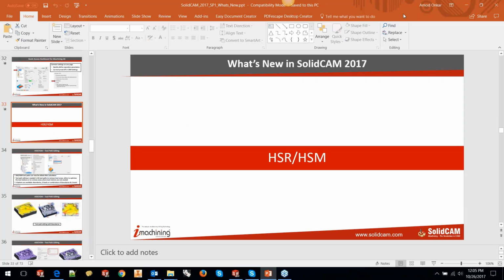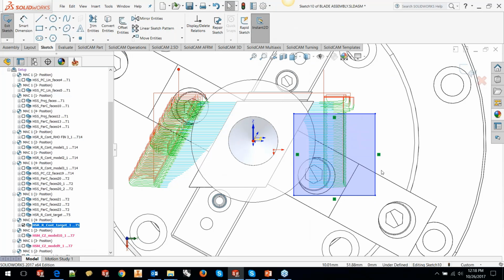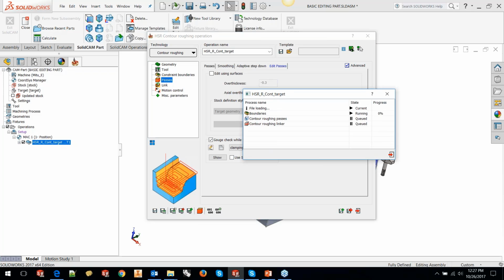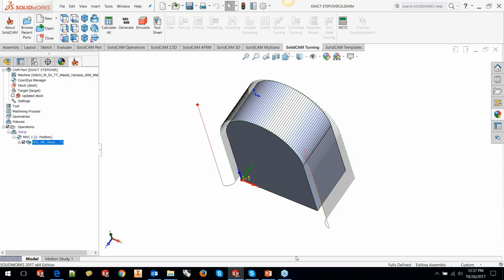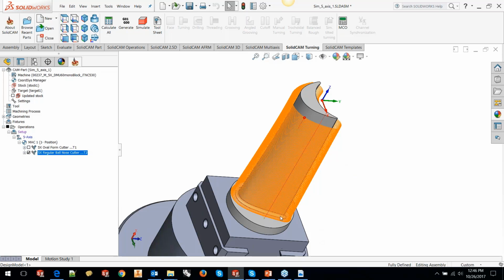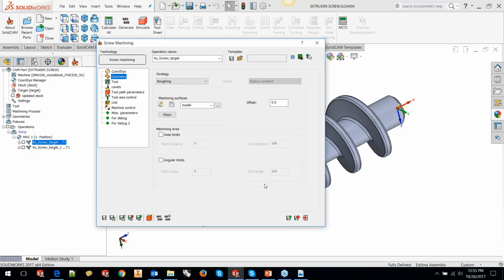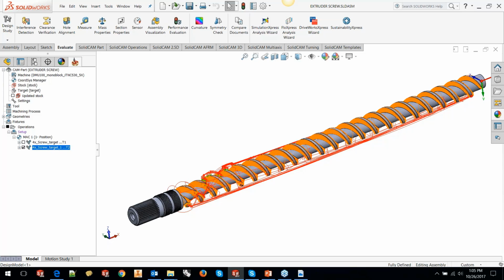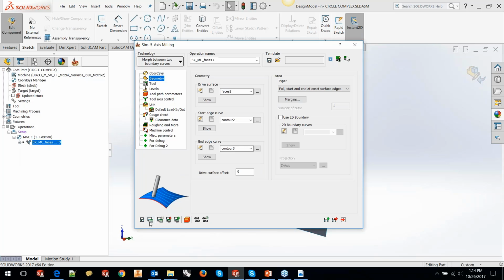What's New in SolidCAM 2017 Part 3 - HSR/HSM - HSS - Sim 5X (resellers)